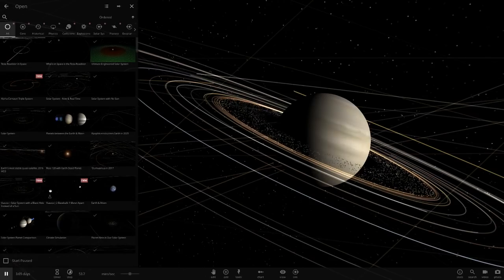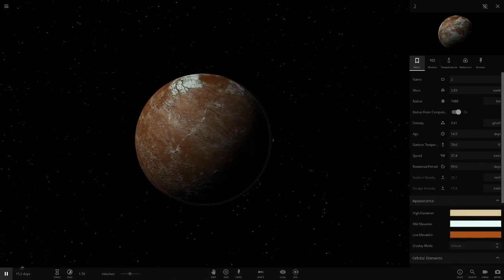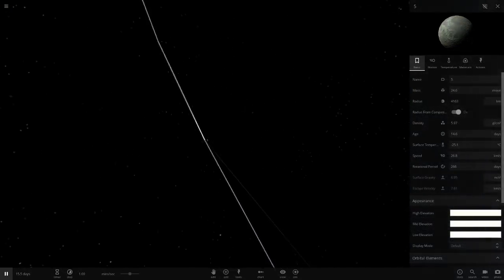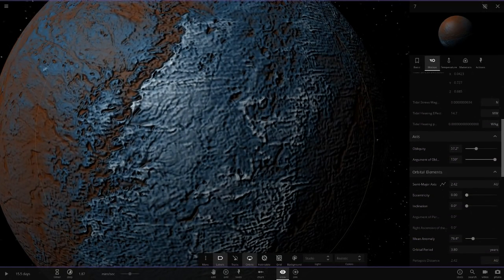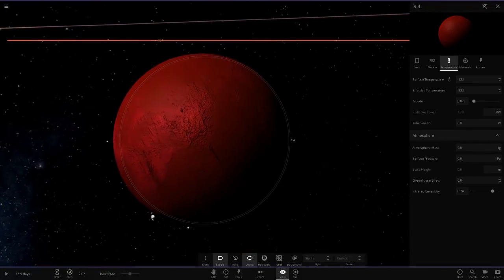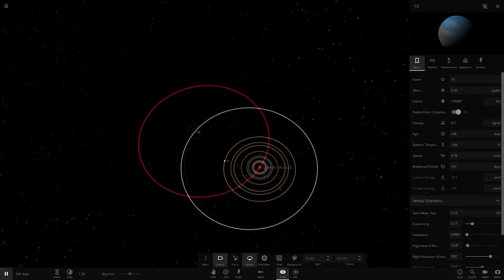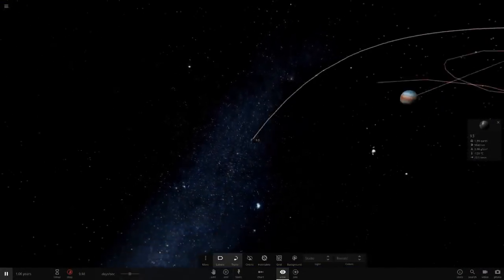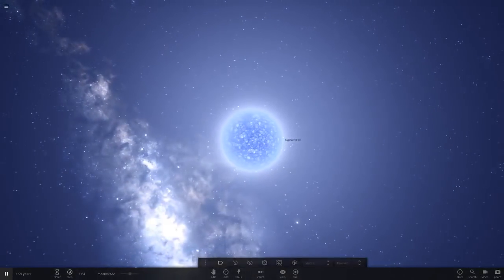Checking Out A Subscribers Solar System #12 Universe Sandbox ²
Special Thanks To nightmare foxy ze geek for sending in their system sub to him